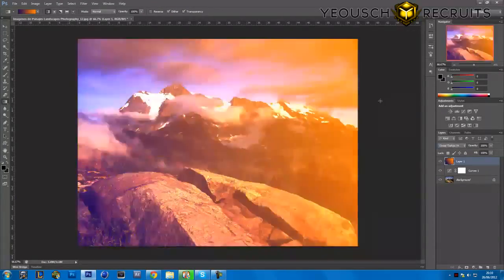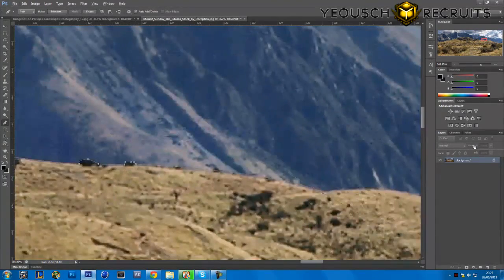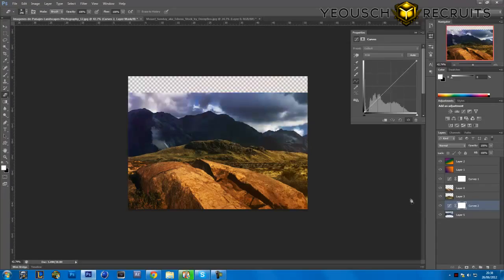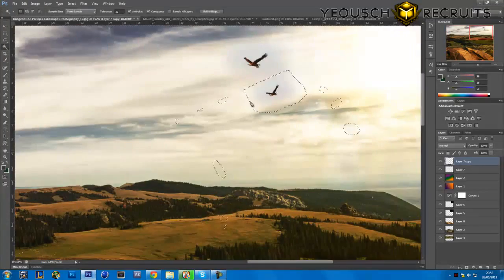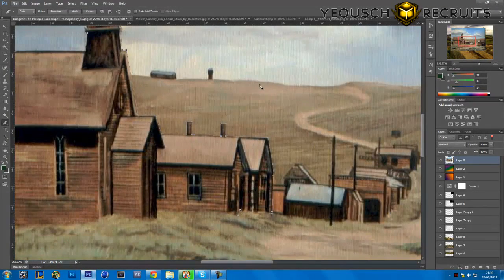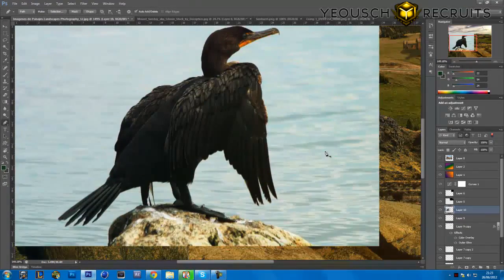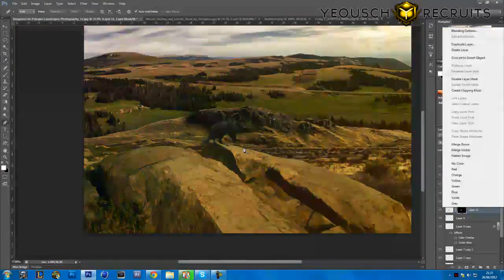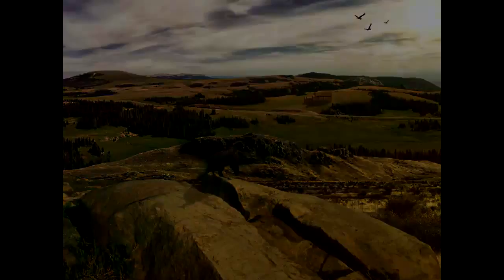Photoshop CS6: First photo manipulation w/ Azul [Yeousch Recruits]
What's up Yeousch Recruits! Thought I would bring some design to Recruits :) It's not great, I'm best at channel art, but I'm learning slowly and will get better along the way. Hope you liked it, go check the Yeousch Community and support it. Later guys!